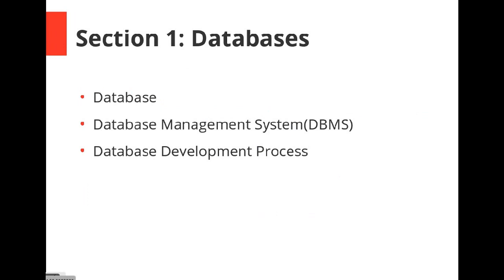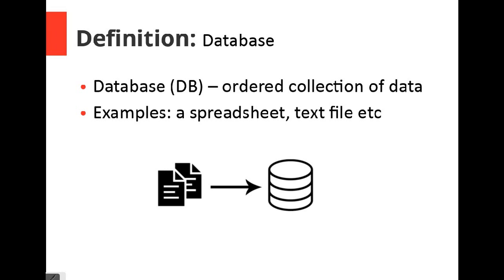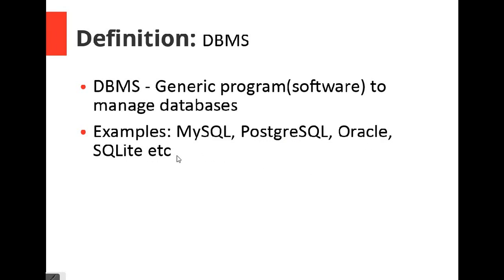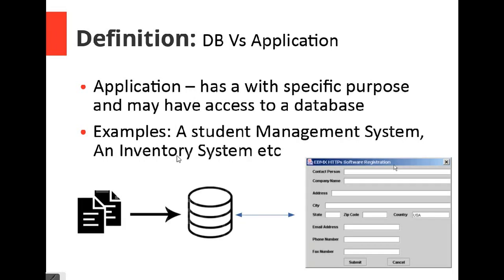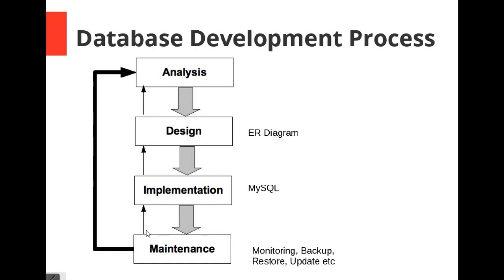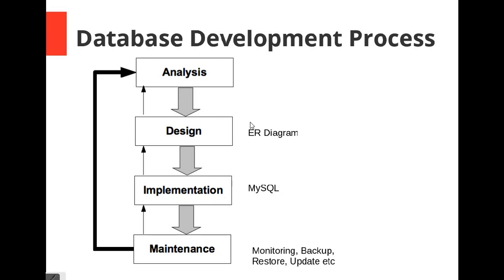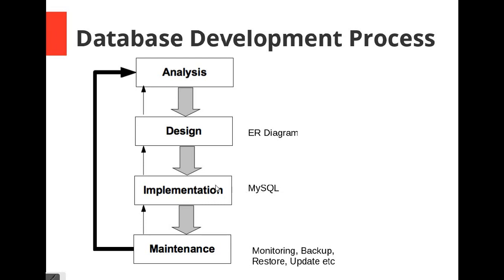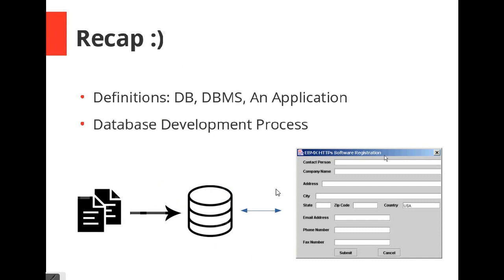Design and Implementation of Database - lecture2 - Database Development Proccess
The process of Designing a database